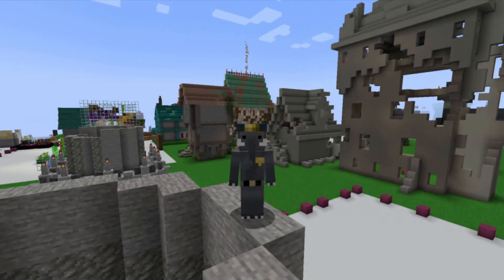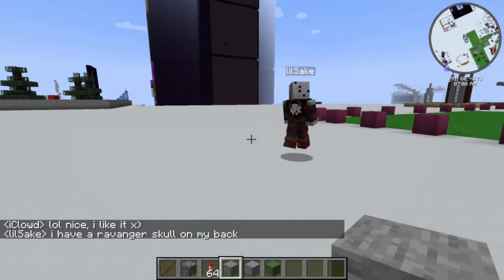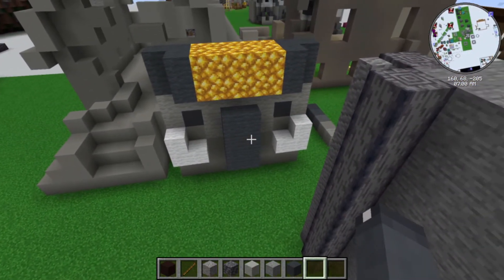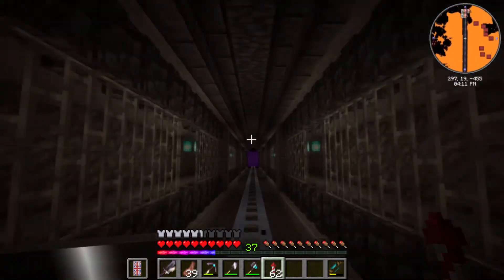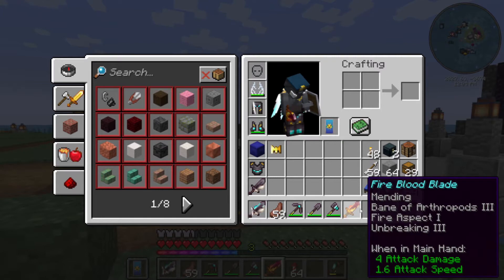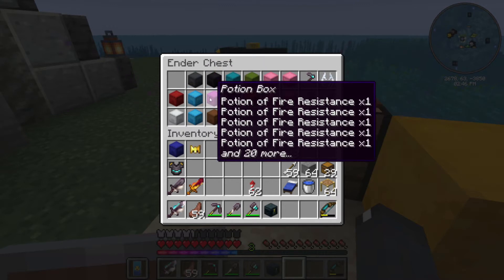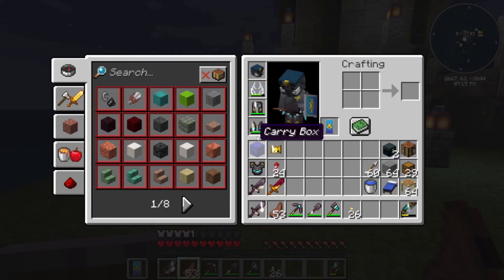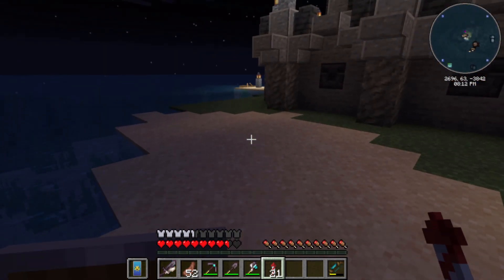Building A Clowd Lighthouse - Episode 44 (Minecraft: Surviving Java 2)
Welcome back everyone, in today's episode, I am building a very unexpected lighthouse!